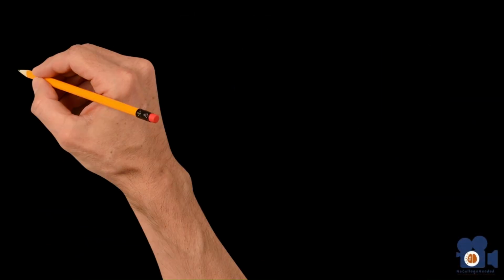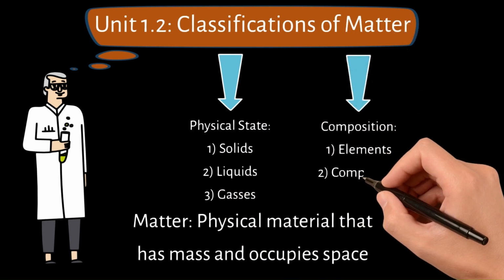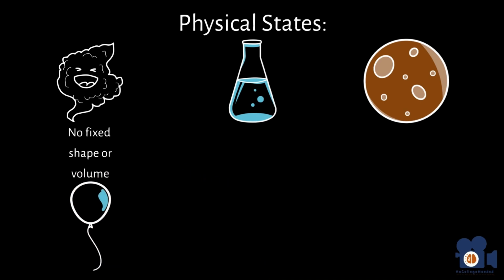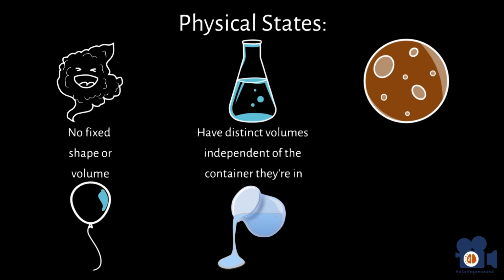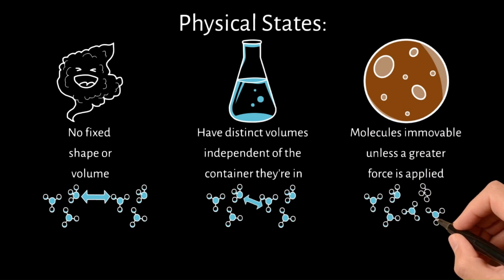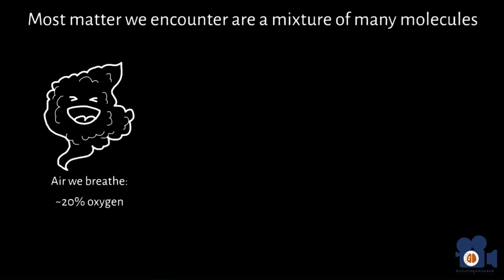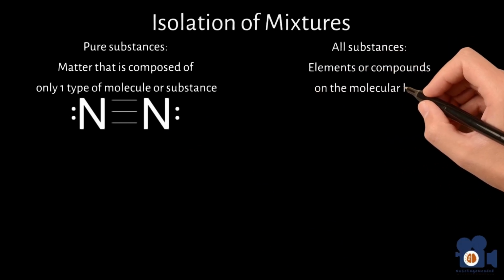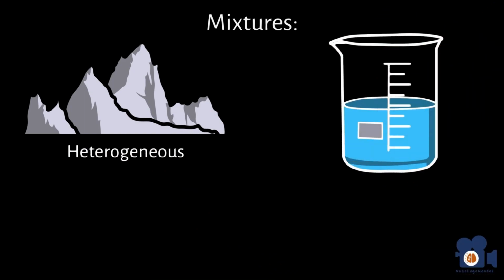Classifications of Matter. | Explained by a Ph.D. Chemist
Dr. Bedard(Ph.D.) delves into the classification of matter based on its physical state (gas, liquid, or solid) and composition (pure element, compound, or mixture). The molecular level perspective reveals that gases have fast-moving, widely spaced molecules, liquids have closely packed but movable molecules and solids have immovable molecules held together by forces. Additionally, day-to-day matter is often mixtures, but they can be isolated into pure substances like elements or compounds, and mixtures are categorized as either heterogeneous or homogeneous based on their consistency.

Unit 1.2: Classifications of Matter.

An overview of the physical states and compositions of matter. For more information please visit nocollegeneeded.org